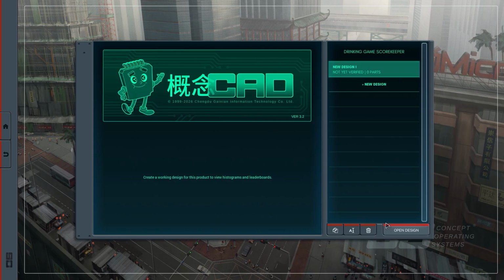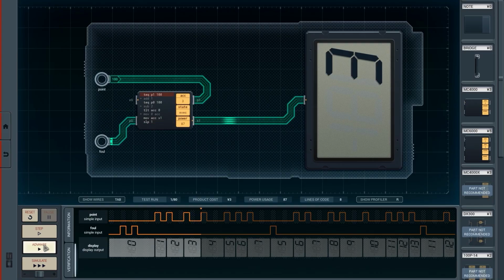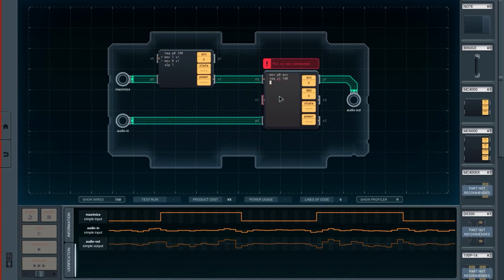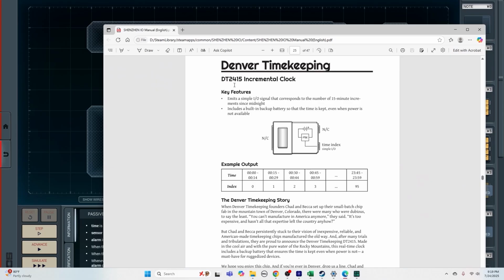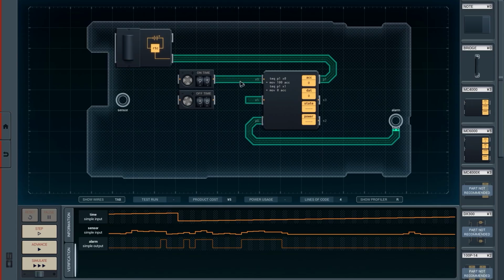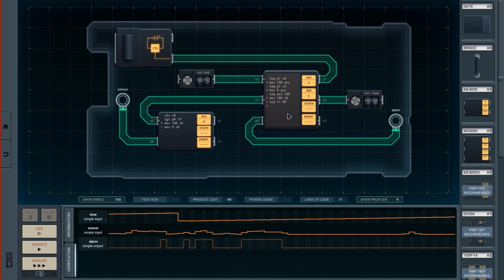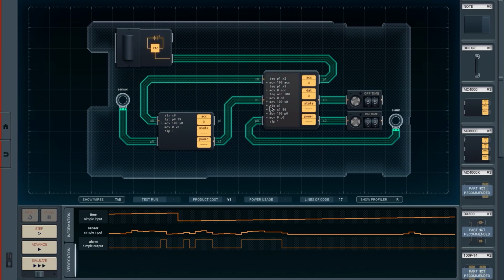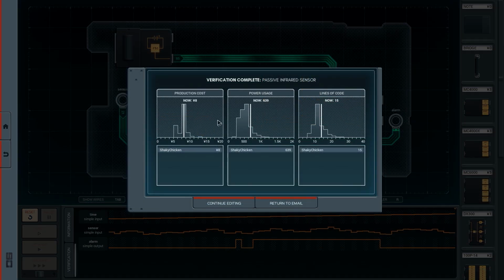Microcontroller Puzzle Game - Shenzen I/O - 02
BUILD CIRCUITS. WRITE CODE. RTFM.